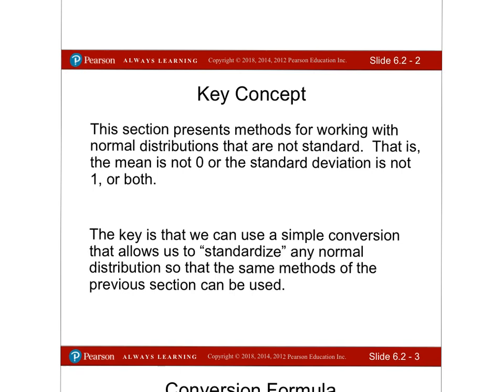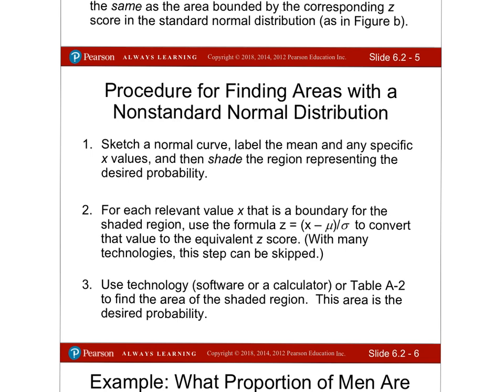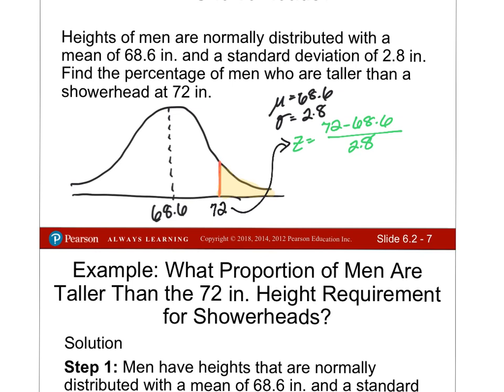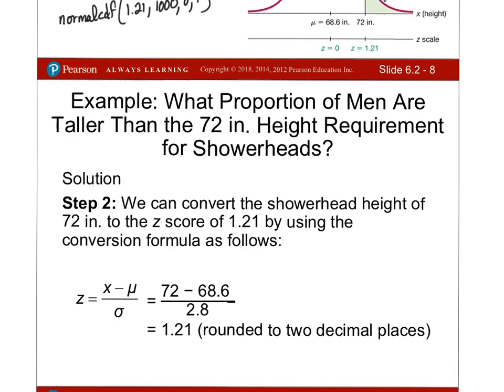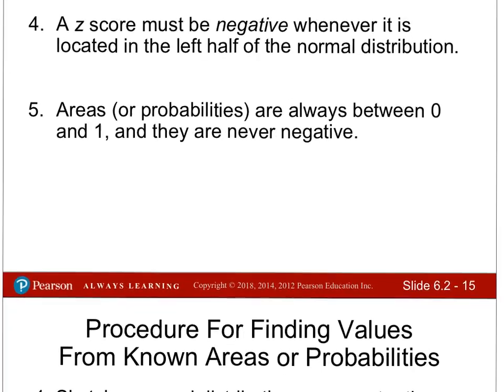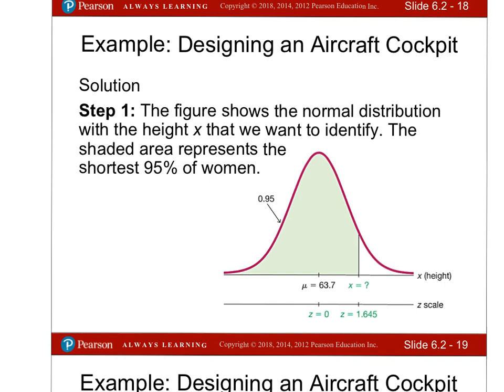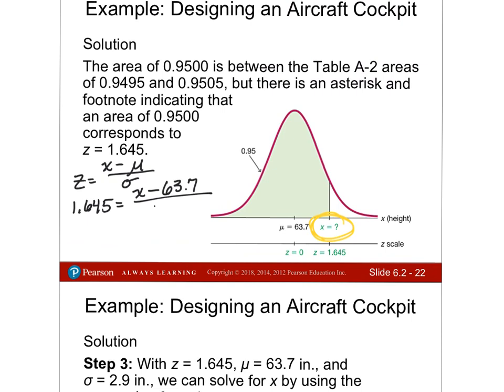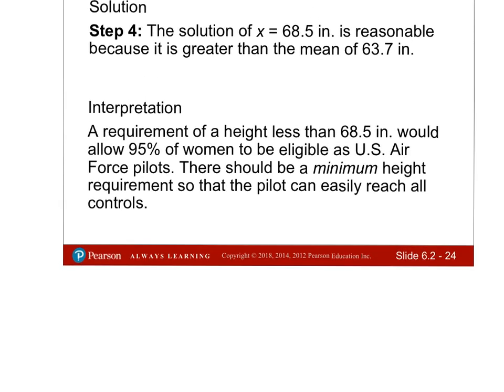1045 62 Real Applications of Normal Distribution PowerPoint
Working through the PP slides of 62